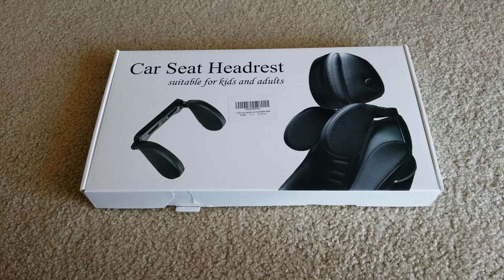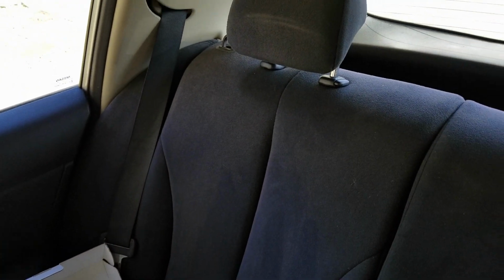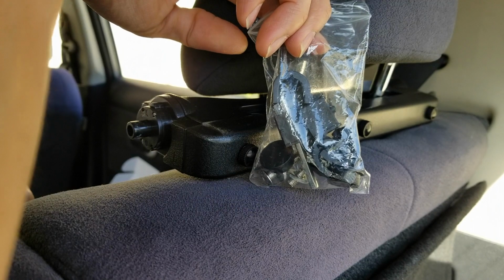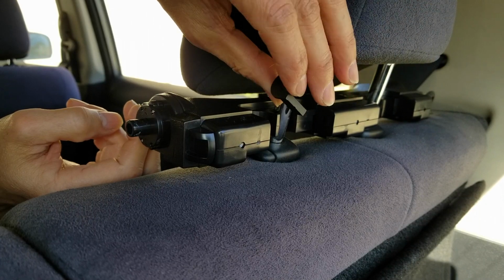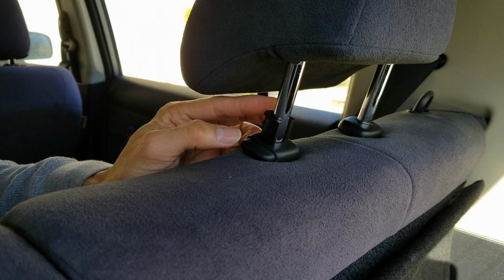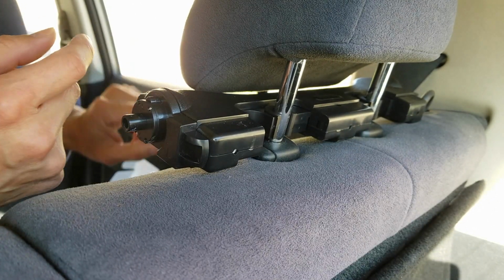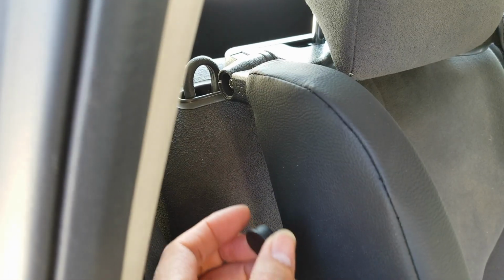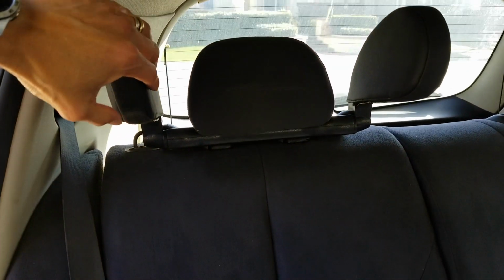How To Install Stand Alone Car Seat Headrest With Adjustable Height!!!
Product Info